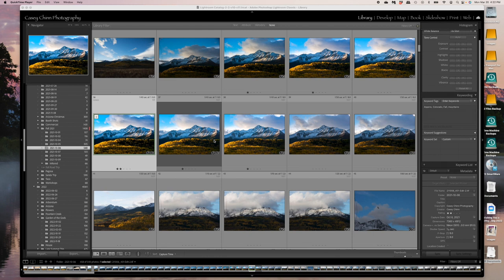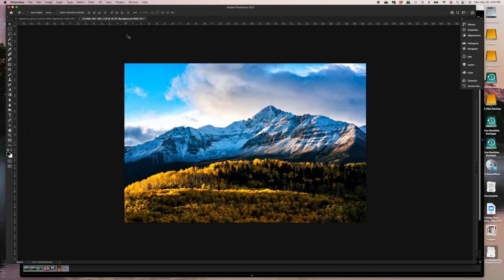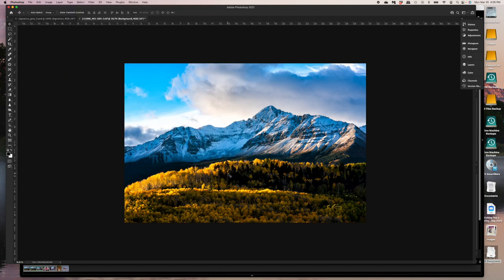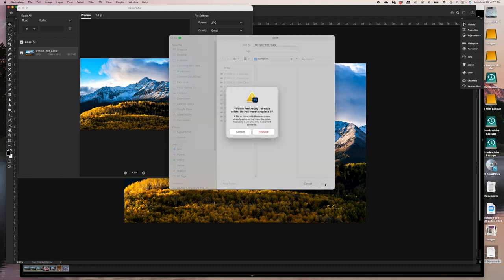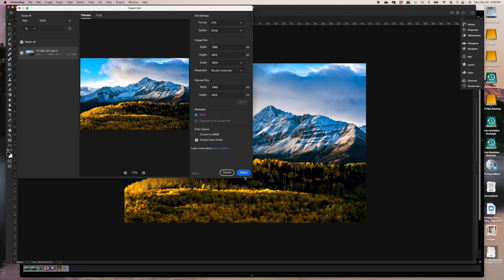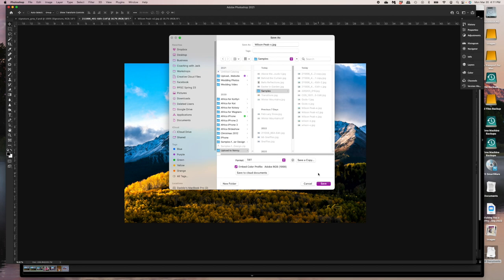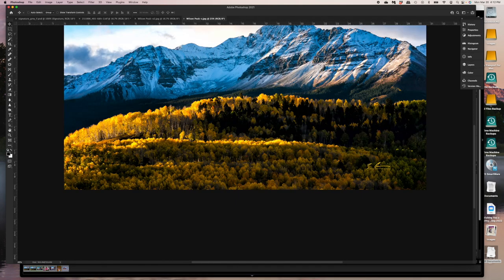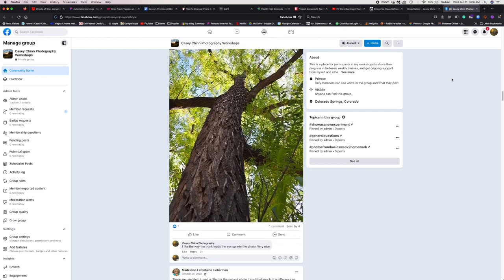Beware of this Photoshop "Gotcha"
photoshop,lightroom, tutorial. Here is a look at the way the Export feature in Photoshop can trip you up with Jpegs, and the easiest way to avoid it.